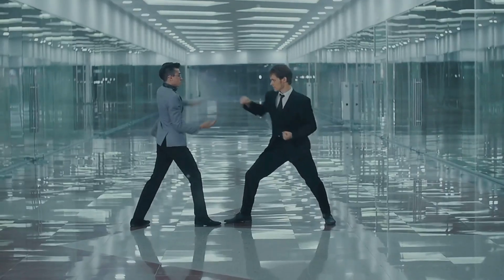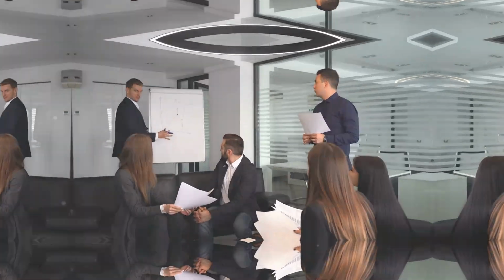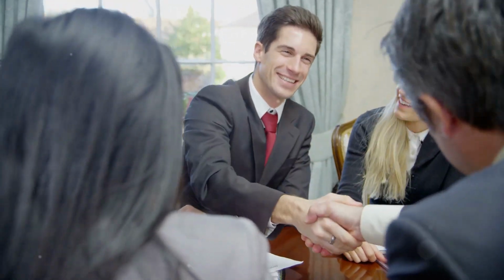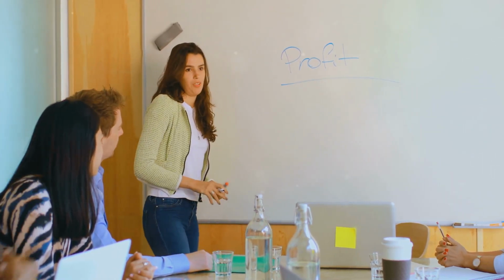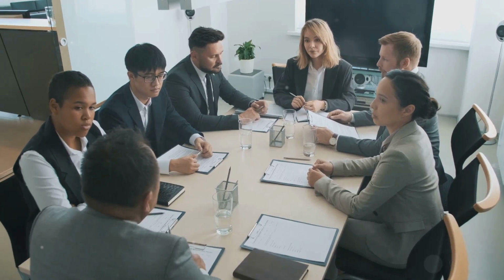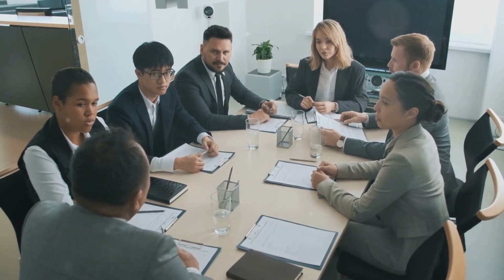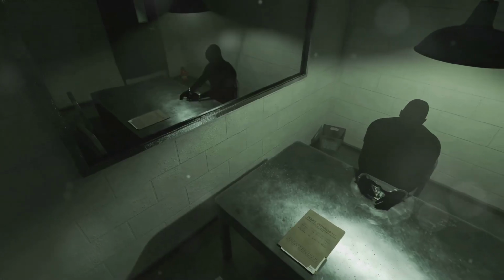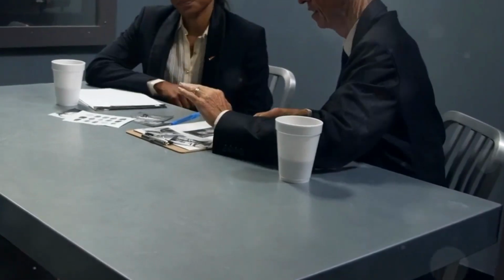Mastering Game Theory: The Power of Credible Threats at Work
Mastering Game Theory: The Power of Credible Threats at Work by PeopleTeam

🕰️ OUTLINE:

00:00:00 Setting the Stage
00:00:50 Key Concepts
00:01:44 Understanding the Rules
00:02:32 Real-World Scenarios
00:03:31 Applying Game Theory in Your Workplace